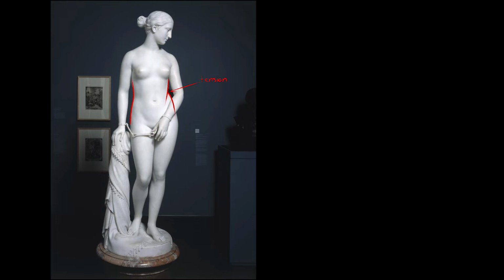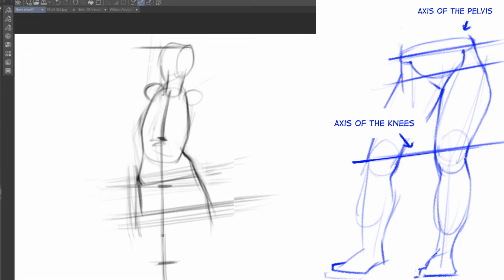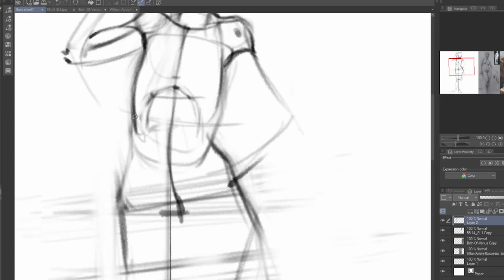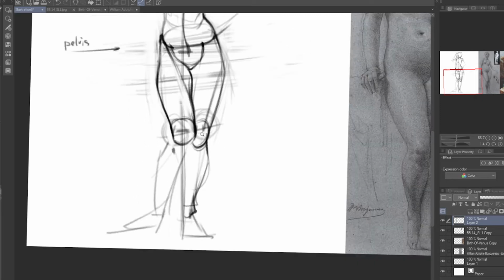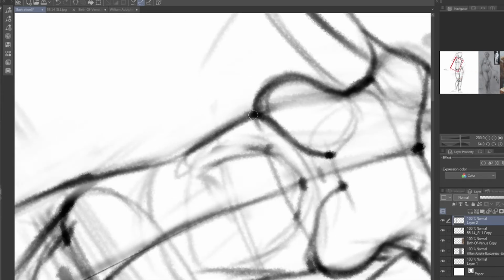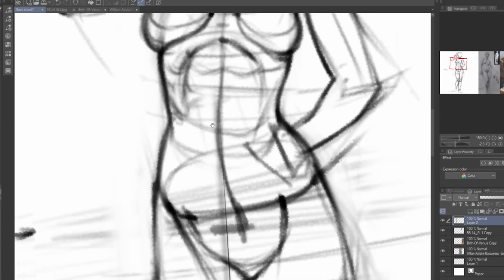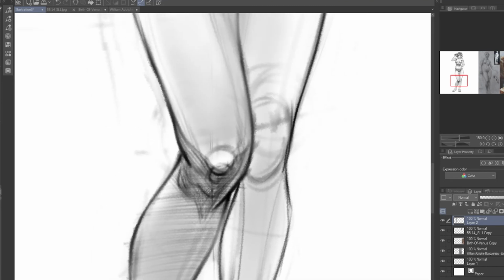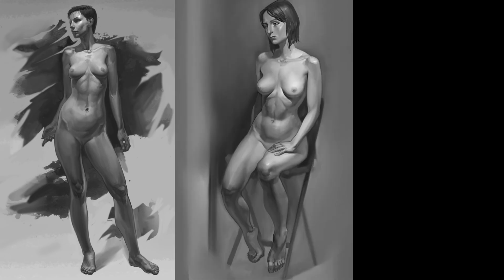How to draw female figure | STEP-BY-STEP TUTORIAL